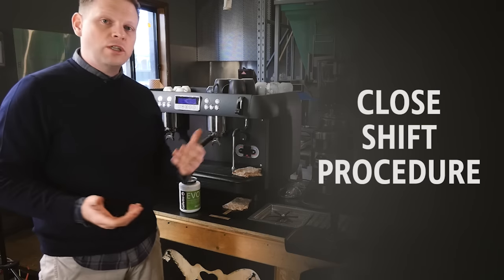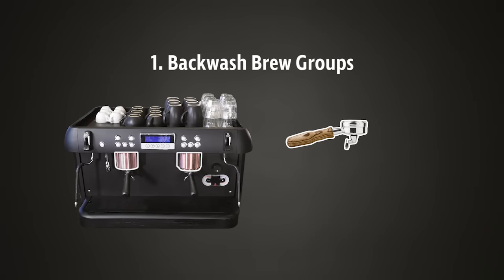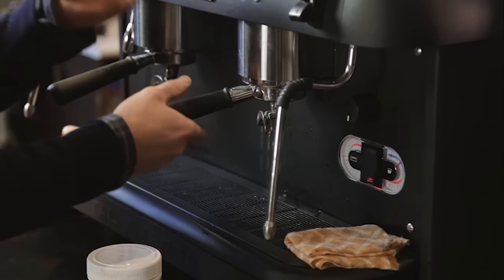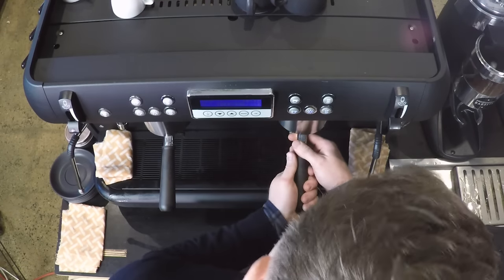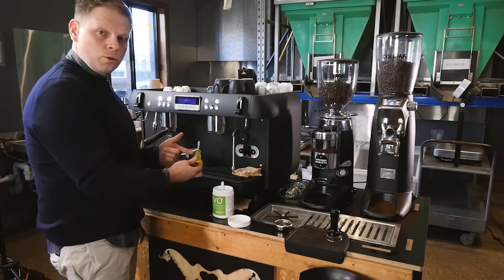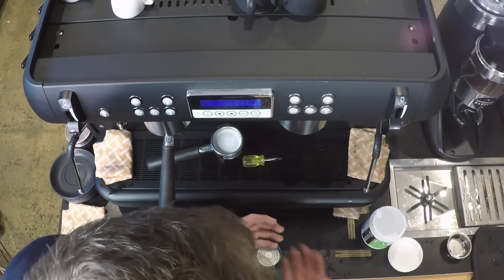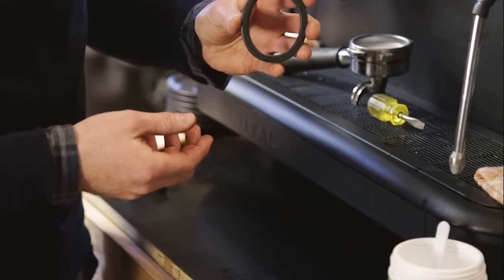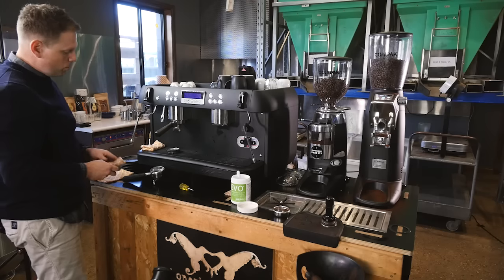BARISTA TRAINING SERIES - Part 9 - Cleaning the machine